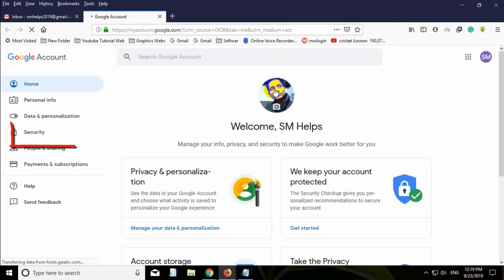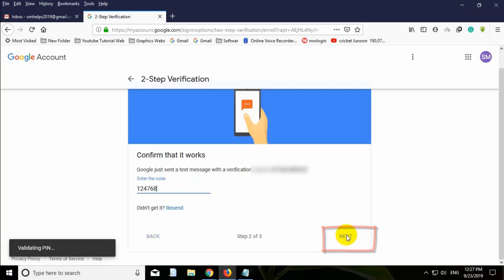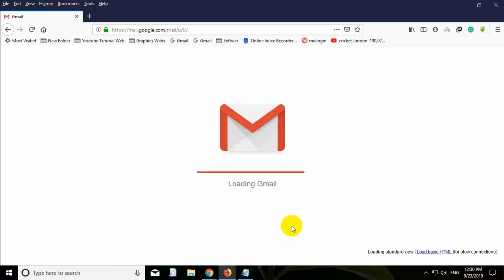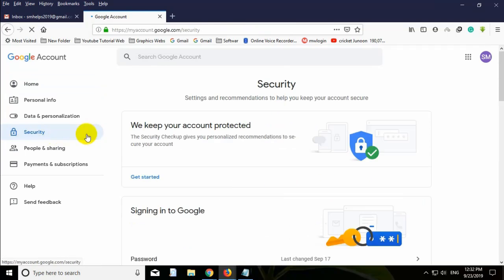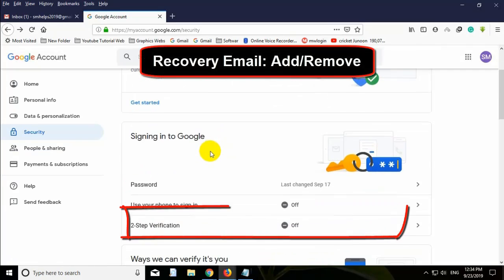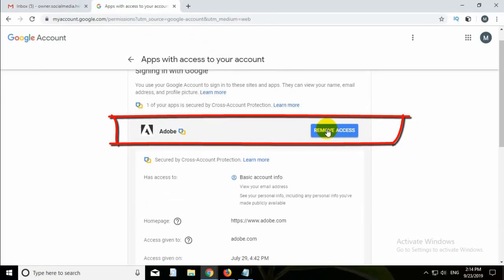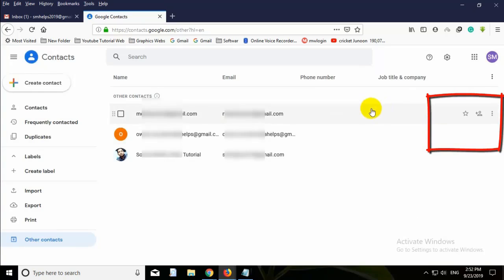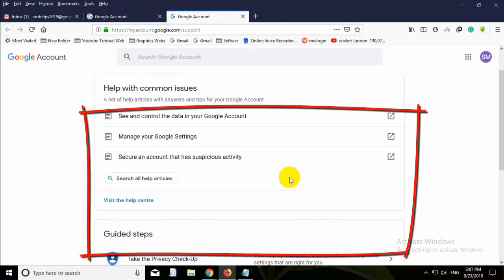A to Z Gmail Settings & Tips: Part-4 | How to Setup 2 step verification, Contact Info & Help Support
On This video, I will shear Google/Gmail Security Settings about:
1) How to On 2-Step Verification
2) How to Off 2-Step Verification
3) How to Add Recovery Phone & Email
4) How to Remove Recovery Phone & Email
5) How to Remove Signing Apps in Google Account
6) How to Create and Delete Contacts Mail in Gmail
7) How to Delete Contacts Mail in Gmail
8) Answers to the Common Questions On the Google Help Support

Enjoy this video, Setup "Security settings of Google account" and Make your Gmail Account More Secure.